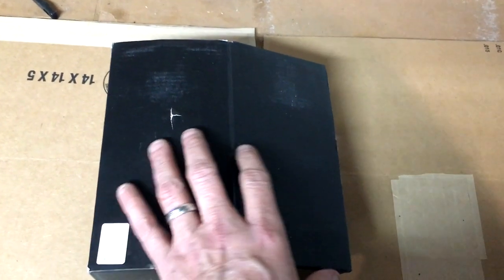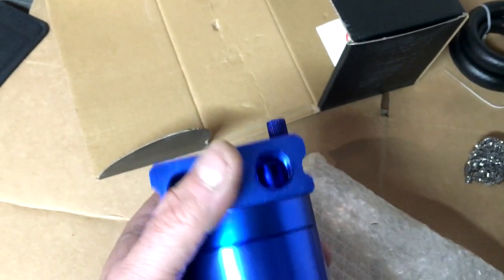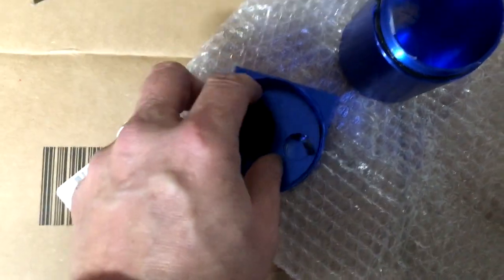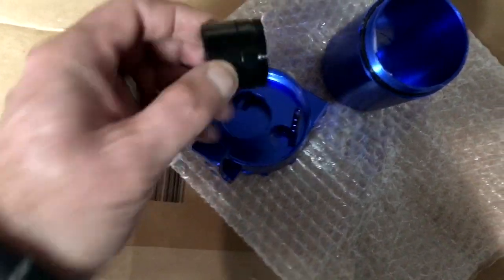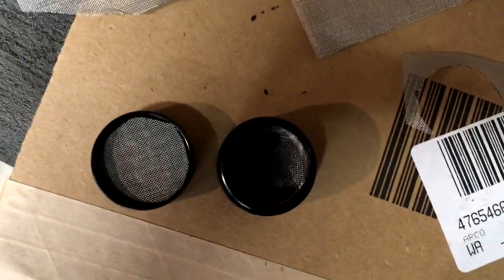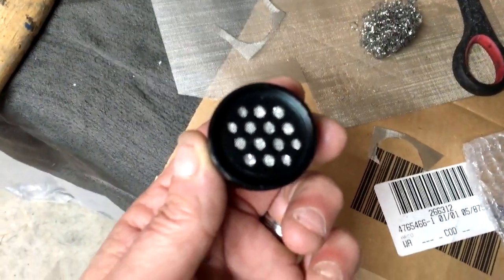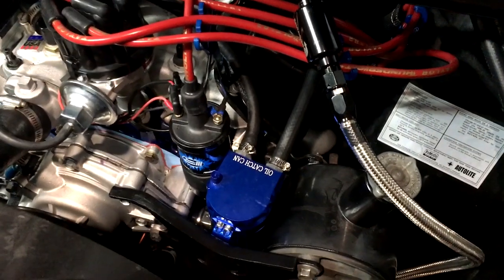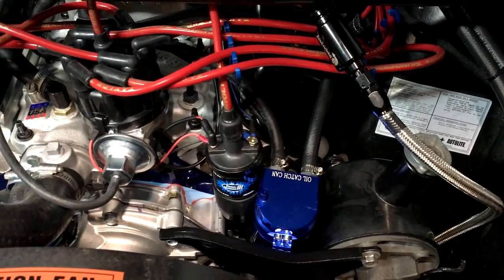$29 Oil Catch Can upgrade to high end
Instead of buy an expensive oil catch can, you can make a $29 one work just like the more expensive versions. Understand how they work and if you don't know the value of one, run one for a month. See the gunk it is PREVENTING from going into your carb and manifold ...Especially important on direct injection motors